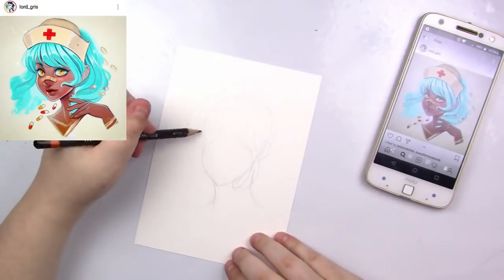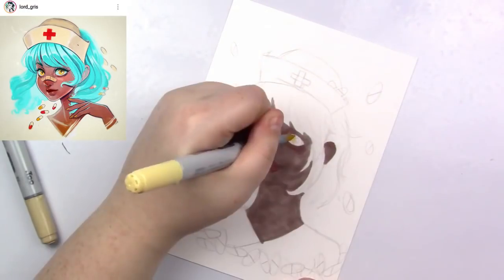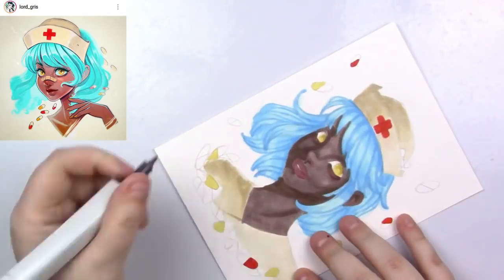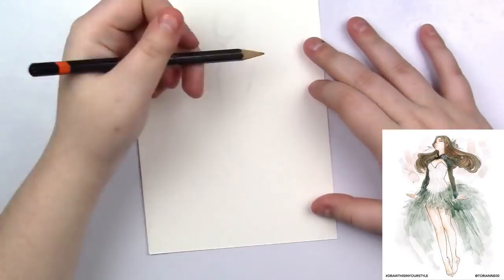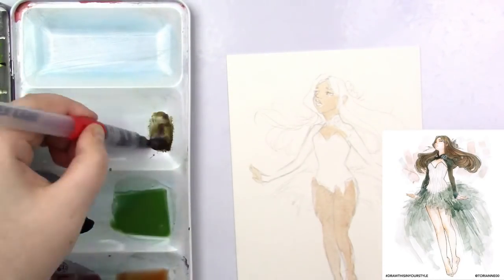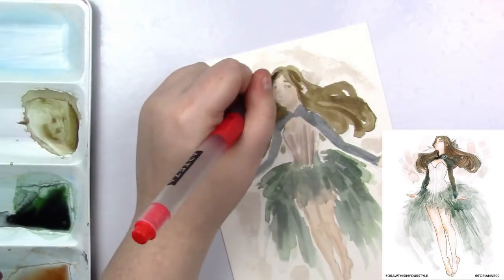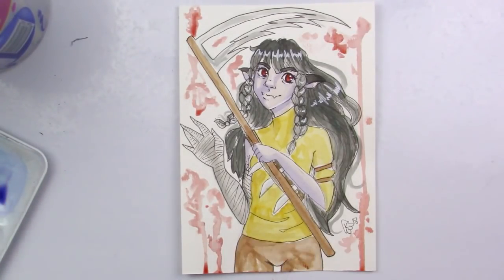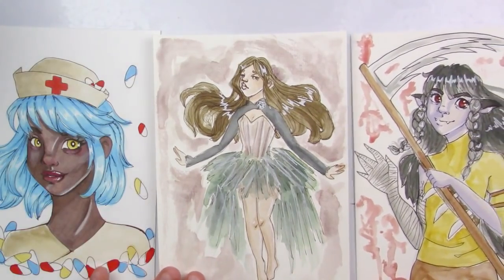DRAW THIS IN YOUR STYLE CHALLENGE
♥ OPEN ME FOR INFO + SUPPLIES ♥

Hey my Squidlings! I thought it would be really fun to hop on the "Draw This in Your Style" challenge bandwagon! I picked two of my favorite artists! Also, if you watch til the end, I'll have some art for you to draw in your style!

Art materials used in this video:
Strathmore Bristol Paper
LUKAS 1862 Watercolors
Copic Markers
Uniball Signo White Gel Pen
Micron Pigma Pens (black & brown)

Amount of time taken to complete this piece:
45 minutes for the Lord Gris piece
40 minutes for the Torianne00 piece

Please do not feel obligated to use these links, however! If something is more expensive than somewhere else, feel free to get the better deal. After all, we're not made of money!